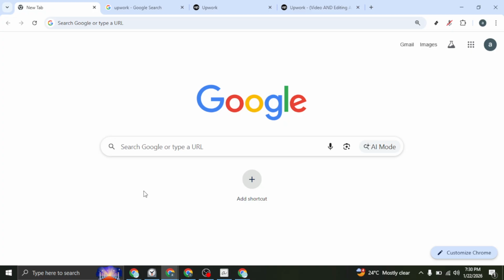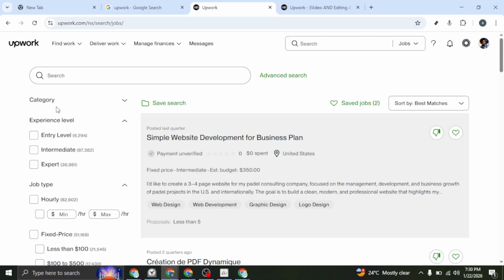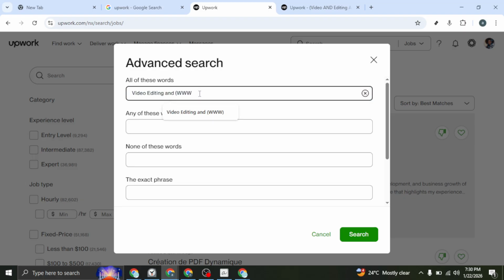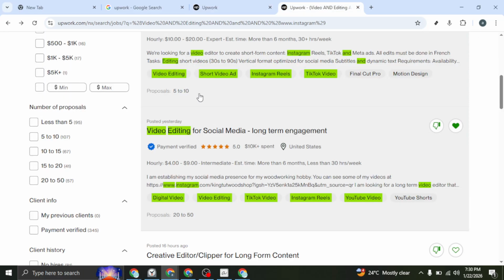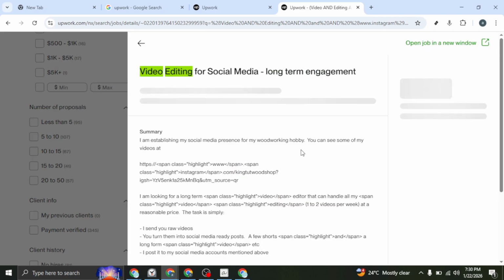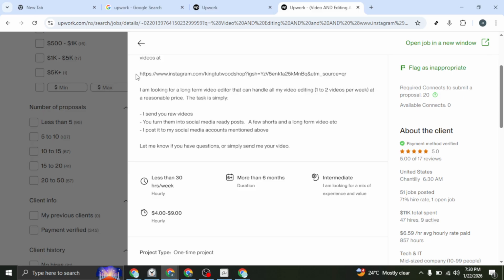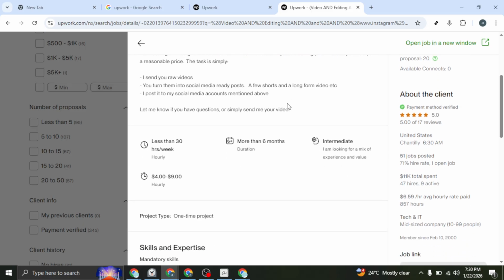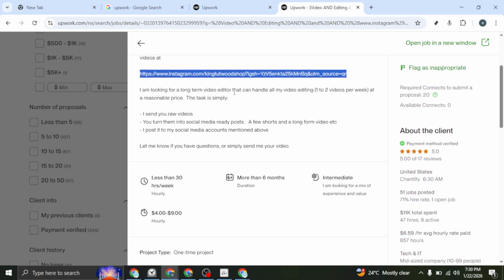How to Apply to Upwork Jobs for FREE with No Connects (Full Guide 2026)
In this video, we discuss maximizing your application volume without breaking the bank. We explore ways to apply for jobs free on the platform and share Upwork connects strategies to help you save money Upwork fees require.

00:00 Intro
00:05 Reality Check: Legitimate Ways to Apply for Free
00:27 Find Jobs with External Links on Upwork
01:04 Research the Client's Content
01:32 Craft a Targeted Proposal
02:05 Why This Method Works to Save Connects
02:18 Increase Your Invitation Rate
02:30 Use Project Catalog
02:39 Summary of the Workflow